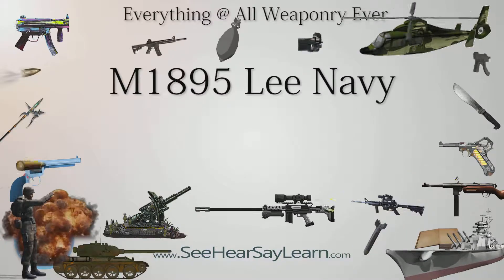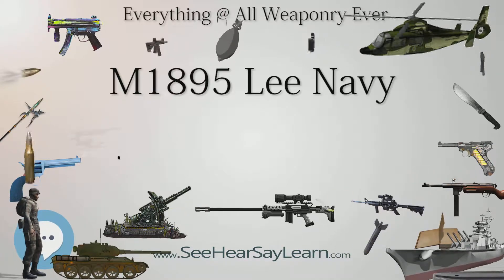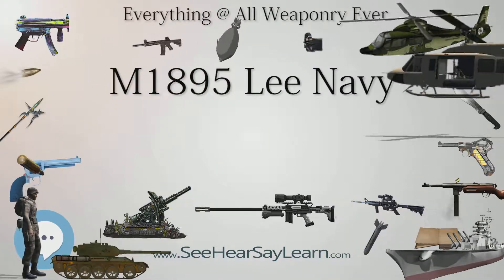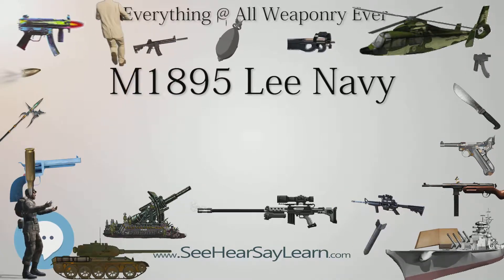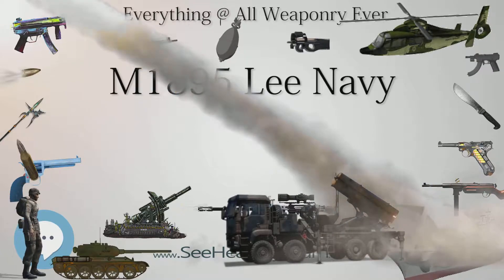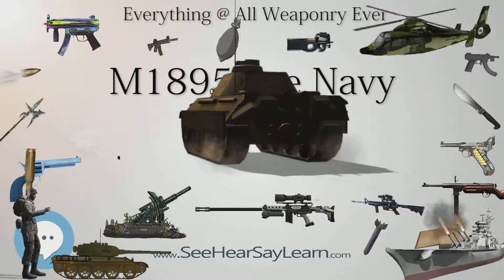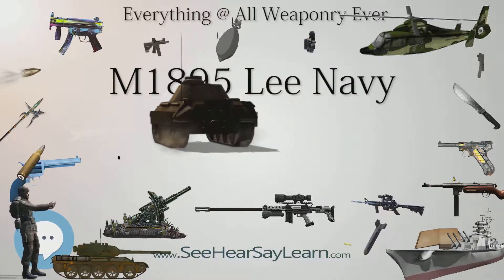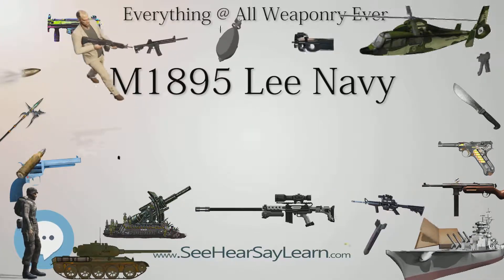M1895 Lee Navy (Everything WEAPONRY)💬⚔️🏹📡🤺🌎😜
This video is about "M1895 Lee Navy". This video series is something special. We're fully delving into all things everything and all things about the everything you could imagine in WEAPONRY. From guns, war, ammo, strategy, bombs, destroyers, air craft carriers to the politics and manufacturers of weapons!!!